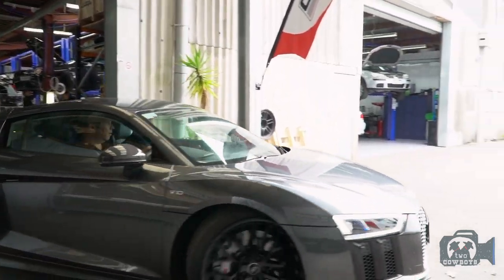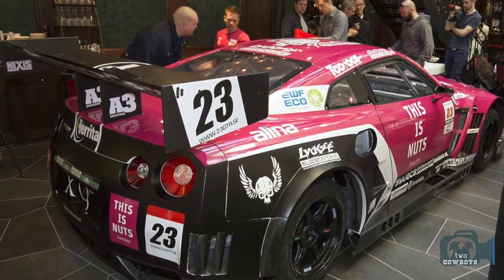Two Cowboys: Making Fast Cars Go Even Faster at Dodson Motorsport in Auckland, New Zealand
We are the Two Cowboys travelling the world, in search of people that make things. We showcase the awesomeness in communities all over Canada, U.S. and New Zealand.

We are a social enterprise. All our earnings are applied back to covering our costs of marketing and promoting Producers and inspiring local communities.

Dodson Motorsport in Auckland, New Zealand

Manufacturers spend millions to make sports cars look good and go fast. Sometimes fast just isn't fast enough. It definitely isn't for a team of innovative engineers on the North Shore of Auckland in New Zealand.

When they got their hands on Nissan's GT-R in 2007, they knew that Nissan was onto something by making one of the most powerful production vehicles in the world. However, there were problems. It didn't last on the track. One of the key challenges was getting the power transferred onto the road, consistently and efficiently. Guess what? The Kiwis fixed it. They made it better. These Kiwis have been doing it consistently now, for almost a decade. The rest, as they say, is history.

Today, Dodson Motorsport is a world leader in aftermarket dual clutch transmission components for high-end performance vehicles. We are talking about the Nissan GT-R, Audi R8, Lamborgini, and Porche to name just a few.

Get rewarded for supporting our local Producers. Receive special offers and invitations from the Two Cowboys

We celebrate Producers, Production, and the Prime Movers everywhere: People that make things create our society and build our communities. They drive the engine of our world. We should know more about them, and be inspired by what they do. We should learn from them, and discover for ourselves the value of making something.

Our Mantra is: "I Made This". If you make something, we are interested in featuring you on our channel. Please get in touch

Credit to the following for material referenced in this video:
AMS Performance
Extreme turbo systems
Underground racing
Lyfe motorsport
Exelixis Motorsport
1320 Video
T1 Race Development
Bijou Motorsport
Fiebruz Motorsports